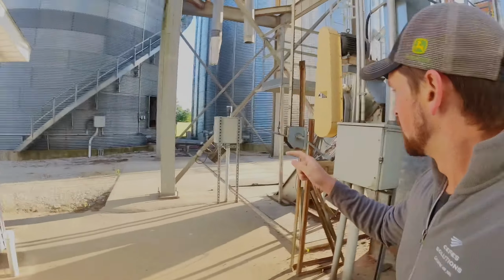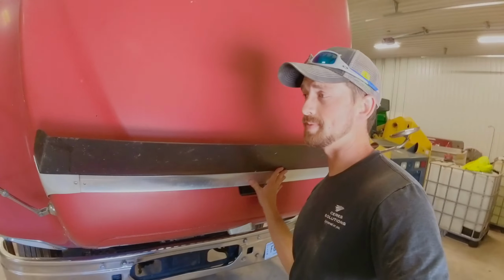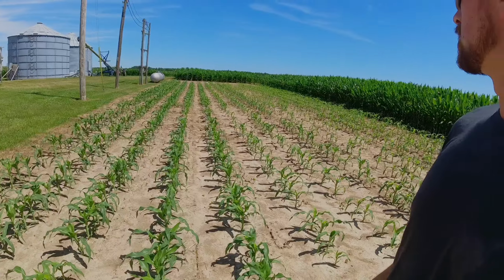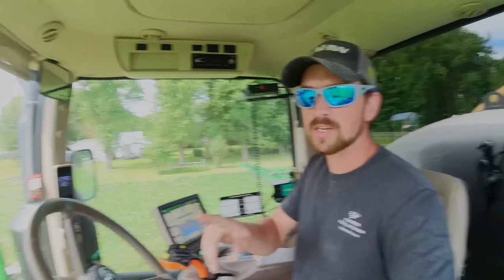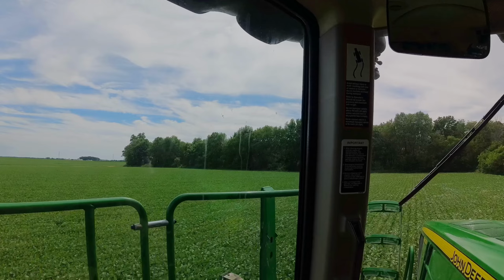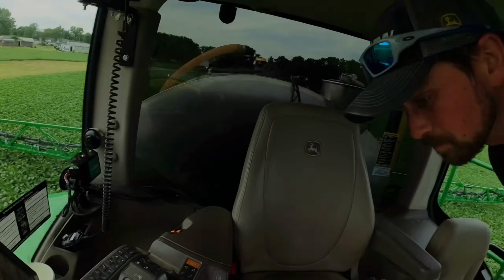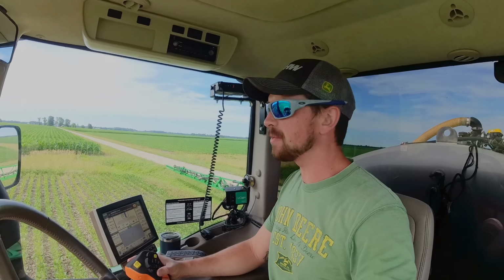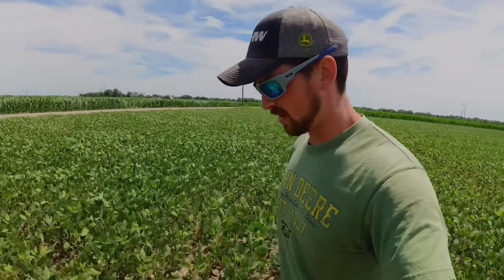I’m Gonna Have To Run This Farm By MYSELF!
We are a 5th generation farm in west central Indiana that has been around since the early 1900's. We have a passion for the land we farm and are always striving to improve and better our practices! Our goal is to give you a glimpse into our day-to-day farming lives.

"And if you will indeed obey my commandments that I command you today, to love the Lord your God, and to serve him with all your heart and with all your soul, he will give you the rain for your land in its season, the early rain and the later rain, that you may gather in your grain and your wine and your oil.
And he will give grass in your fields for your livestock, and you shall eat and be full." Deuteronomy 11:13-15